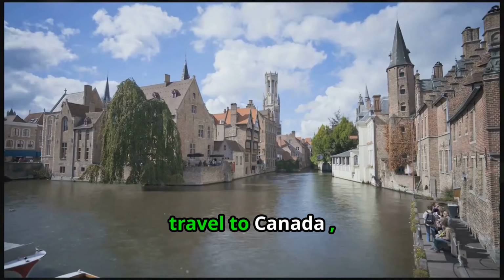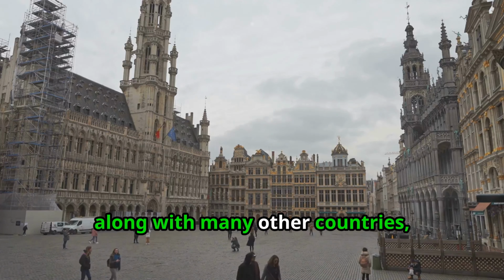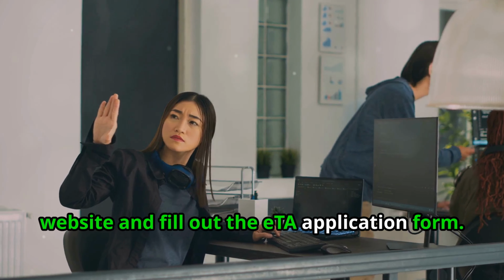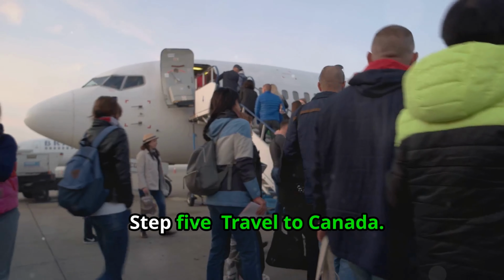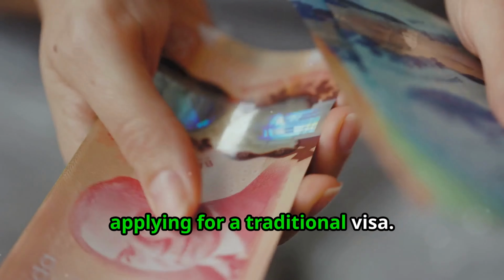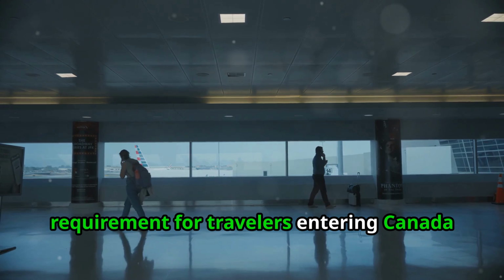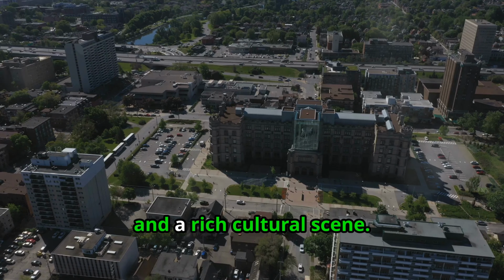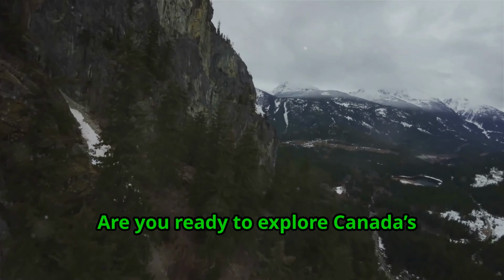Why Belgians Needs The ETA to Travel to Canada Ultimate Guide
Are you a Belgian citizen planning a trip to Canada? Don't book that flight just yet—you need an eTA (Electronic Travel Authorization)! In this Ultimate 2025 Guide, we break down why Belgians need an eTA, who qualifies, how to apply step-by-step, how long it takes, and what to avoid to ensure your travel plans go smoothly.

Whether you’re visiting for tourism, business, or a short layover, this video gives you everything you need to know in under 10 minutes.

📌 In This Video:

Do Belgians need a visa to visit Canada?

What is an eTA and how does it work?

Full eTA application walkthrough

Common mistakes and how to avoid rejection

Tips for Belgian travelers to Canada in 2025

💡 Pro Tip: Apply for your eTA before booking flights to avoid surprises at the airport!